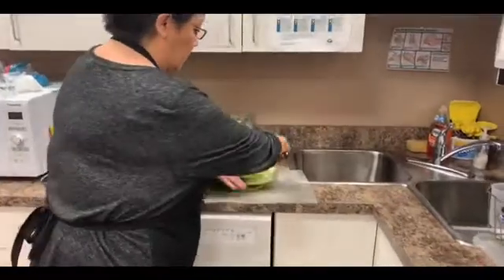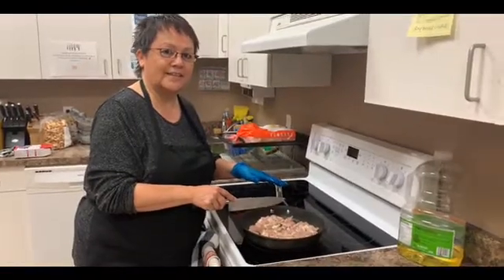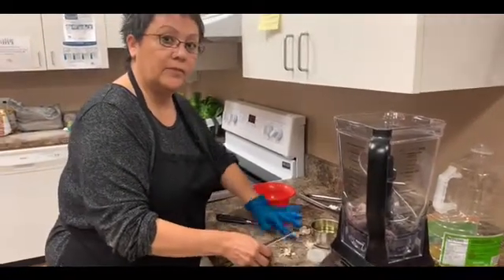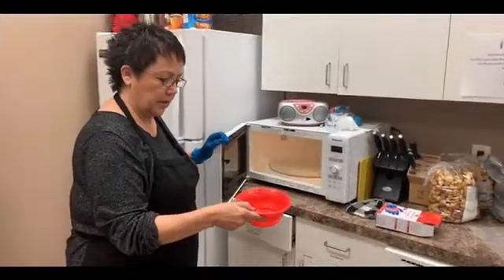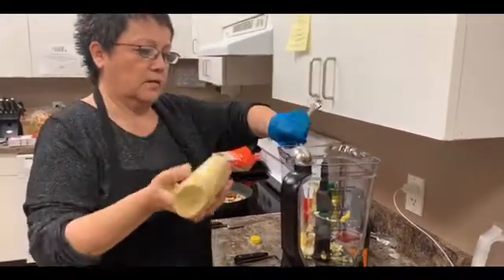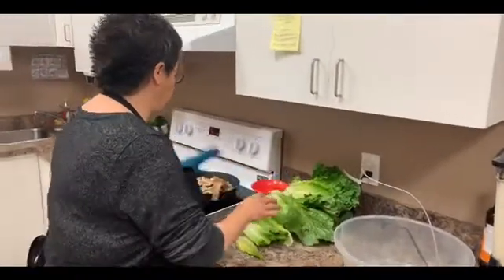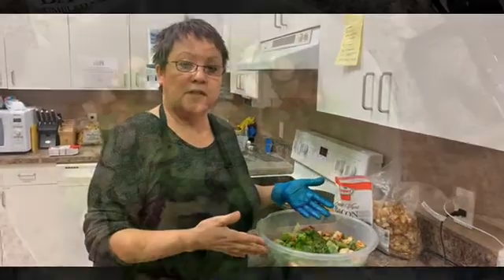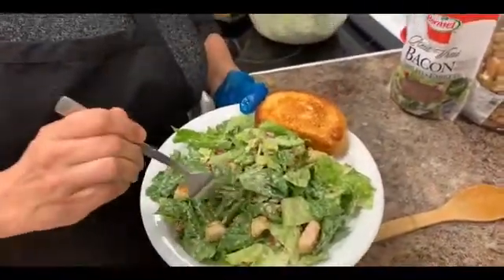Cooking with Terry Week 5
Terry is truly famous on our team for her Caesar Salad recipe. Today Terry shares this recipe with participants with the addition of chicken, for a delicious chicken Caesar salad. This recipe will be a hit with your family, just don't breathe on anyone for awhile ;)